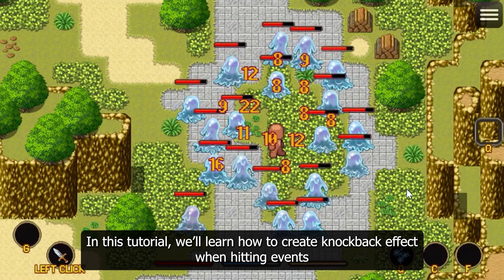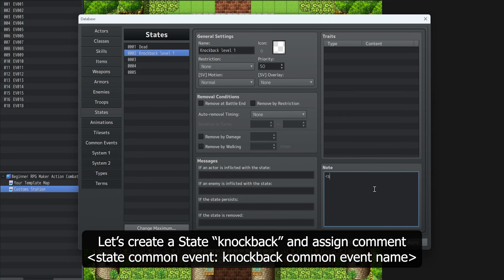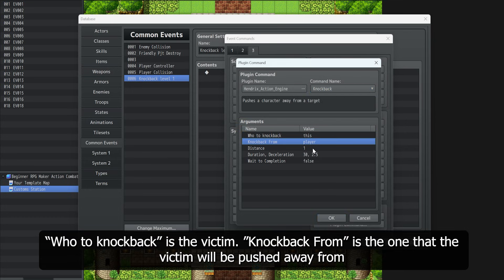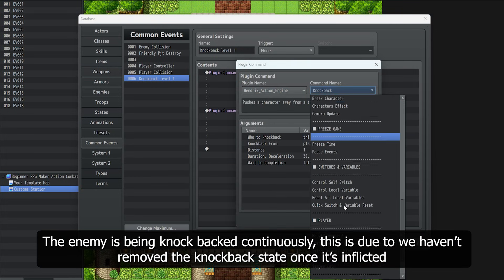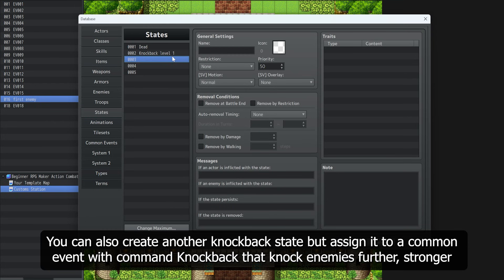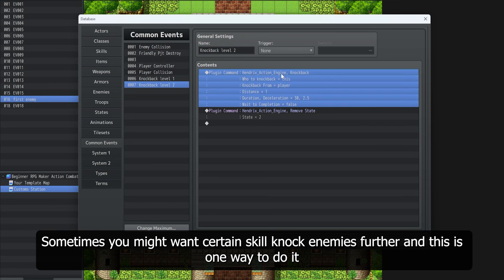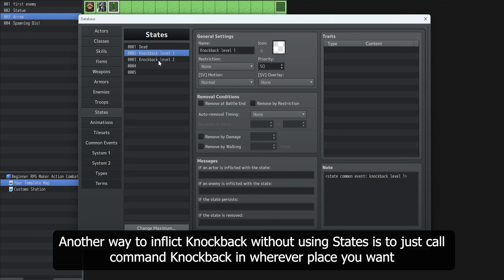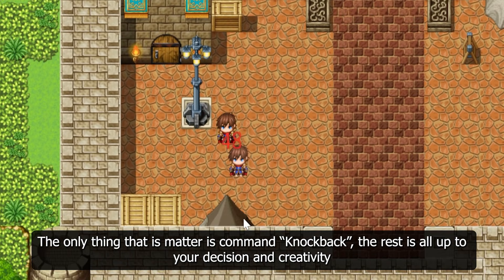RPG Maker Action Combat - Create a Knockback effect - Part 32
Push enemies away/knock them away when you attack them.
RPG Maker Action Combat is an active battle system (abs) plugin for RPG Maker MZ, built with an eventing-first design philosophy. Instead of introducing a separate system, it enhances RPG Maker’s native eventing tools, so you can create advanced mechanics using the workflow you already know. It's like a box of puzzle pieces, each feature is a piece, and you decide how to combine them to build the game you envision.